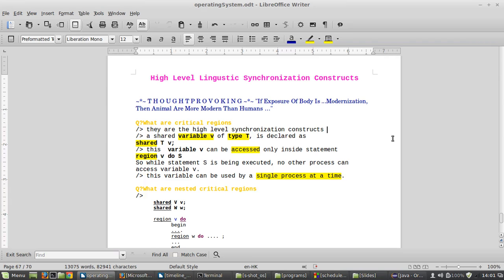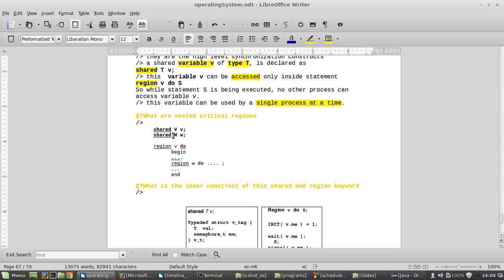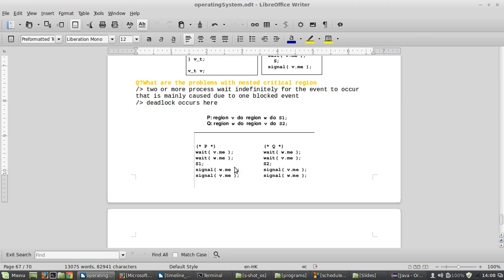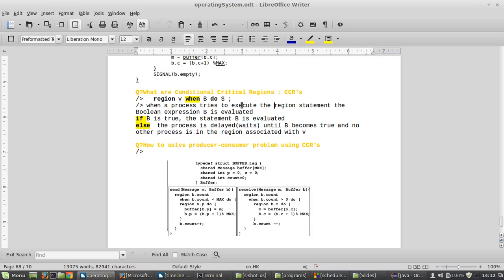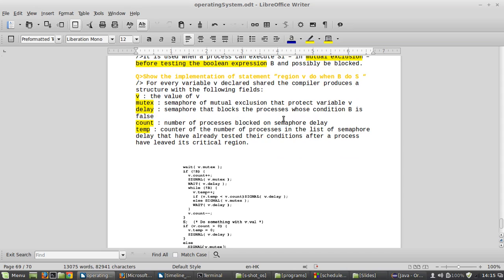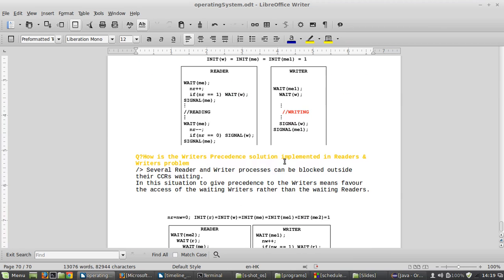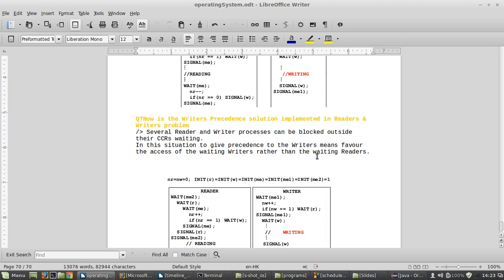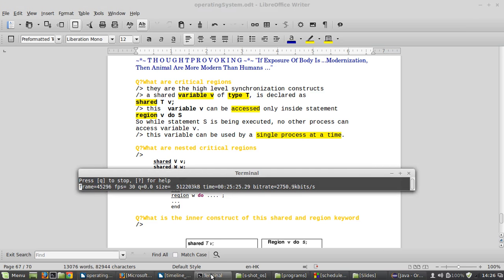Session 11 : High Level Linguistic Synchronization Construct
This session is about High Level Linguistic Synchronization Construct. This session of videos are specially designed for the Operating System Exam Test Preperation for computer engineering students who are studying OS. The documents is provided in this blog